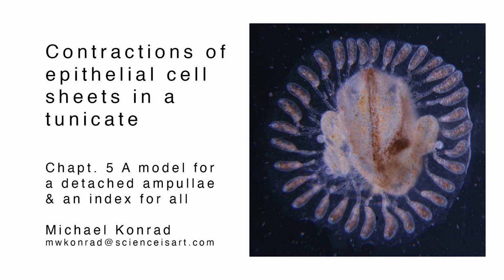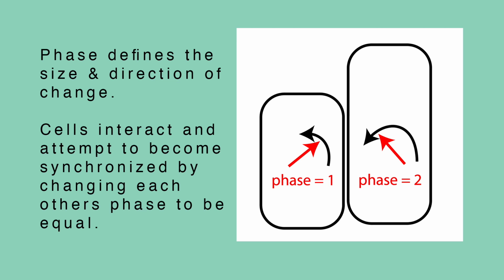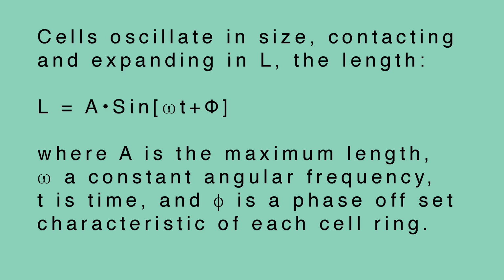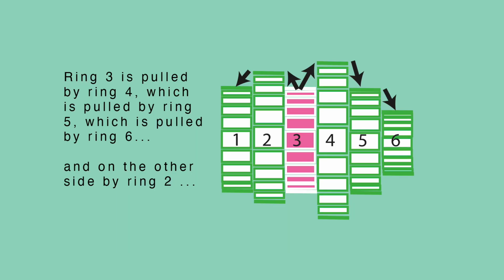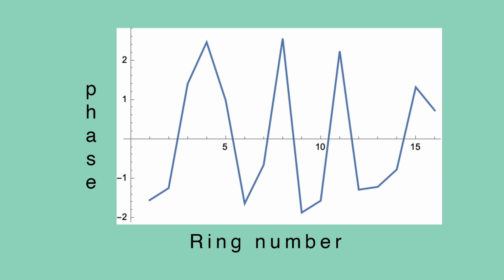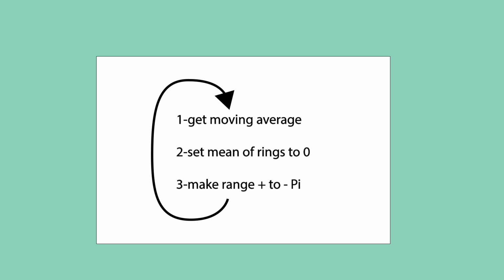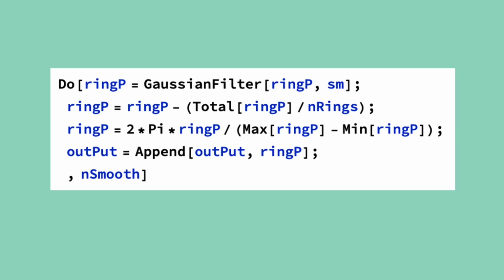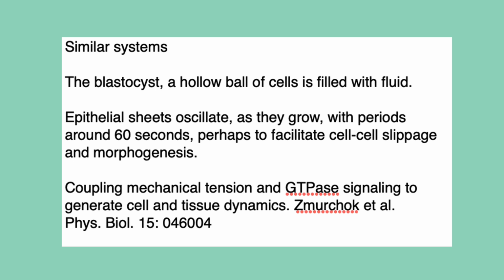Contractions 5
A simple mathematical model for a contracting ampullae.
The contraction forms a traveling wave.